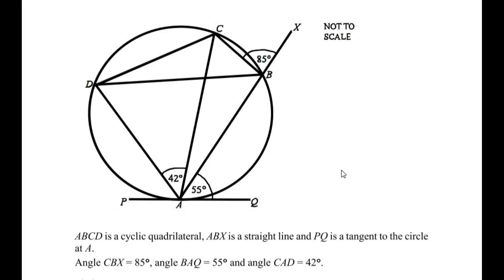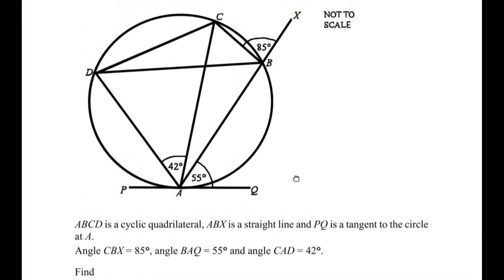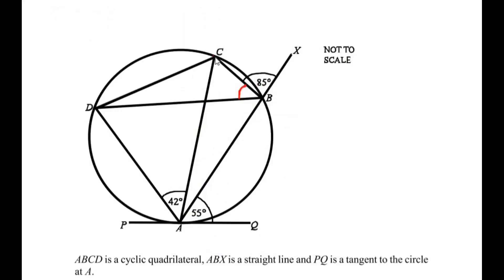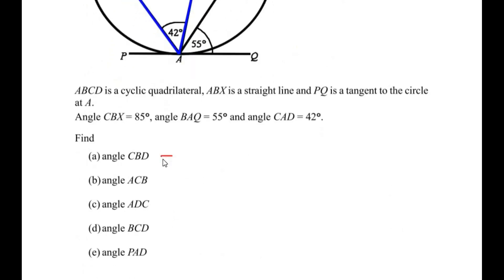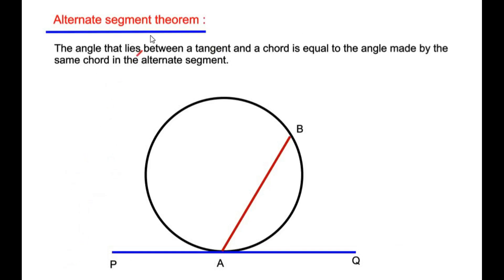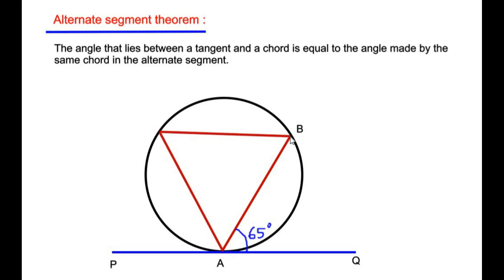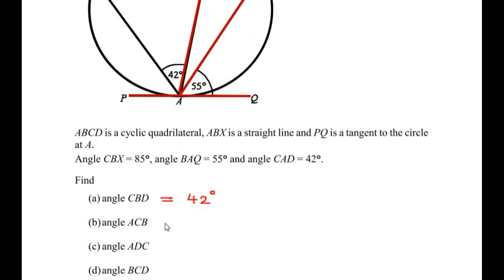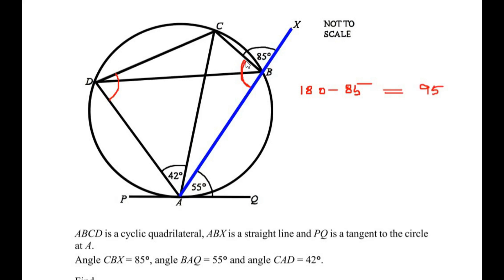ABCD is a cyclic quadrilateral, ABX is a straight line & PQ is a tangent to the circle at A. Find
This video explains an example on circles using circle theorems and properties of triangles.

ABCD is a cyclic quadrilateral, ABX is a straight line & PQ is a tangent to the circle at A.
Angle CBX = 85°, angle BAQ = 55° and angle CAD = 42°.
Find
00:55 - (a) angle CBD
03:14 - (b) angle ACB
05:36 - (c) angle ADC
08:24 - (d) angle BCD
10:36 - (e) angle PAD

Circles
circle theorems
geometry
properties of triangles
angle sum property of triangles
angles in same segment theorem
cyclic quadrilateral theorem
alternate segment theorem
exterior angles of a cyclic quadrilateral